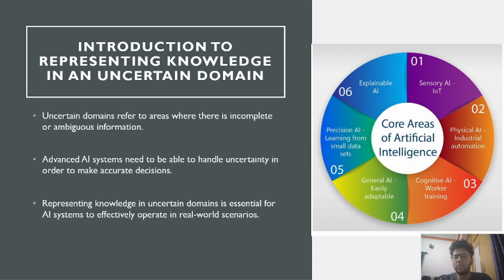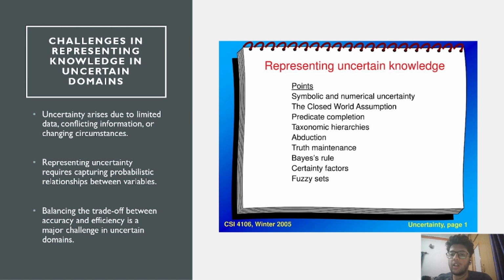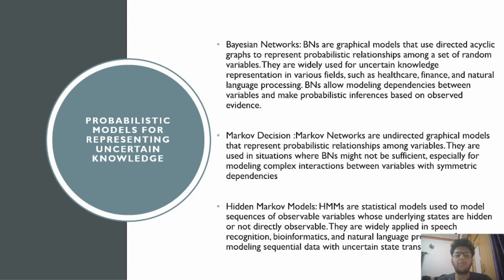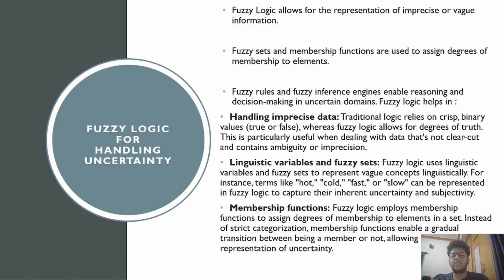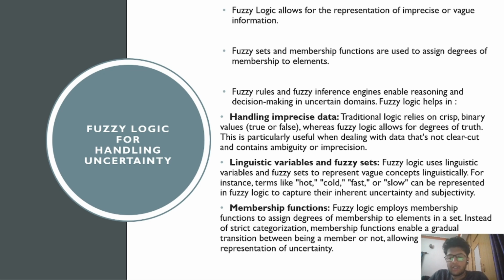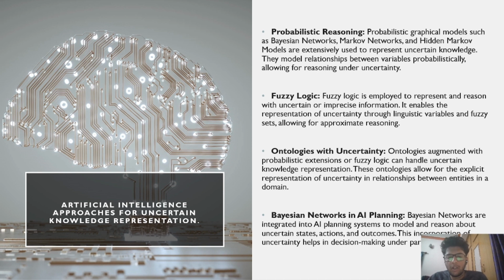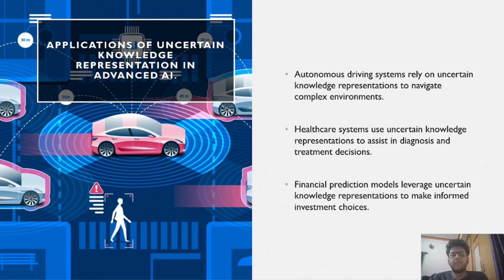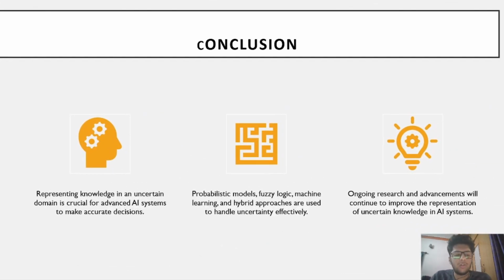Representing Knowledge In An Uncertain Domain